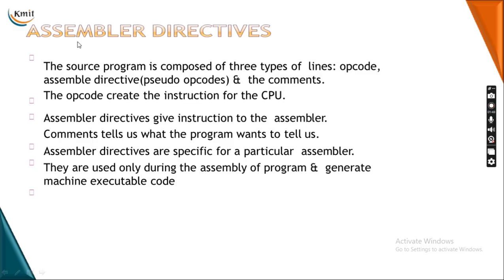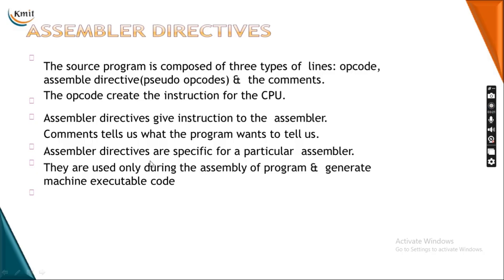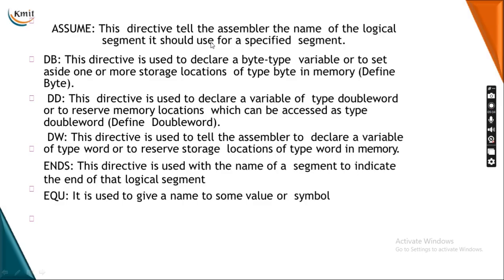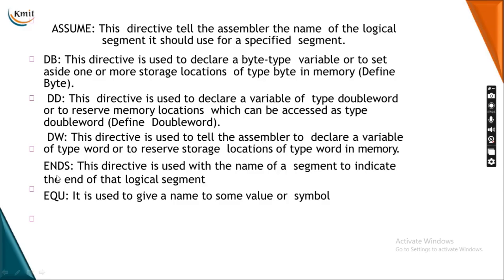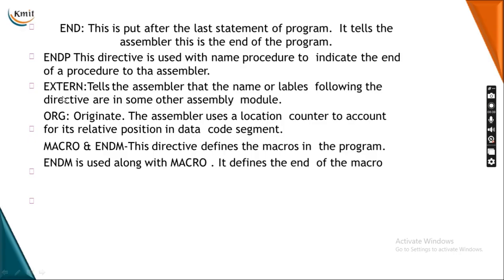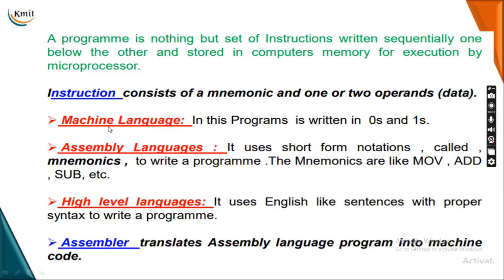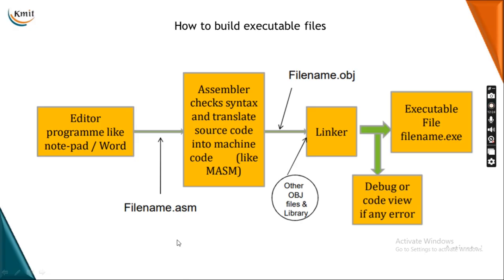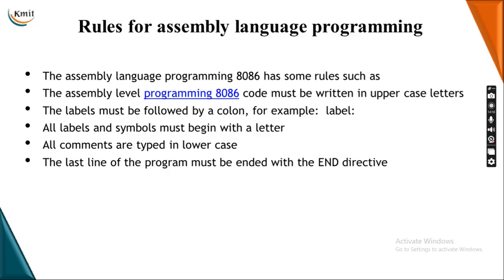UNIT - 3_Assembler directives, assembly language programming